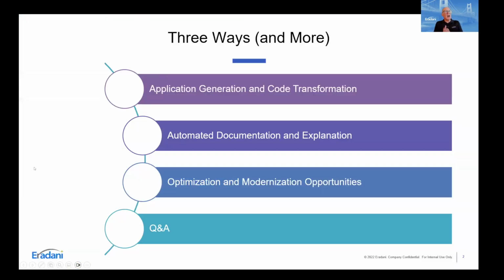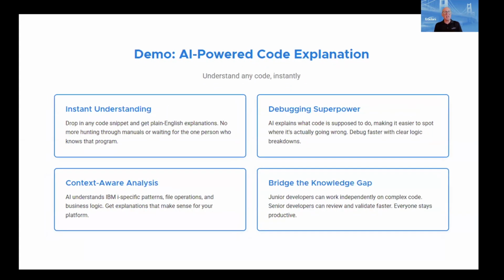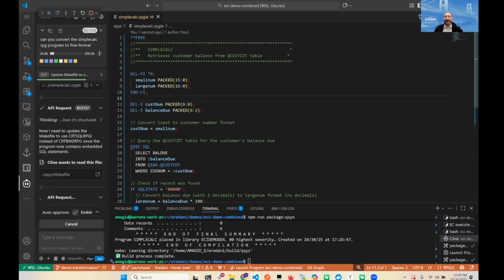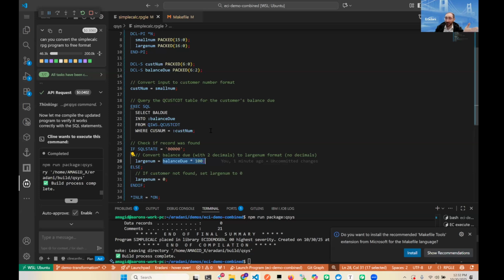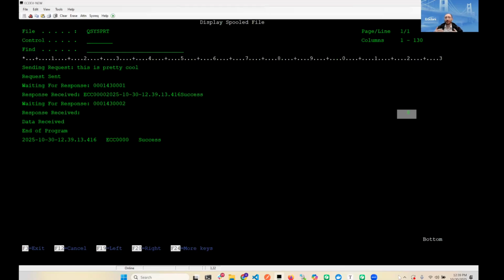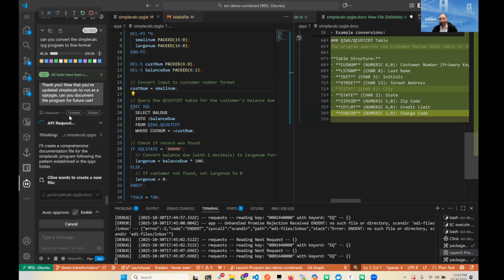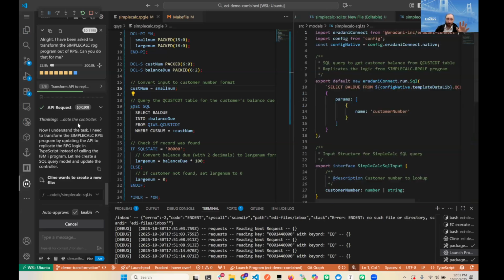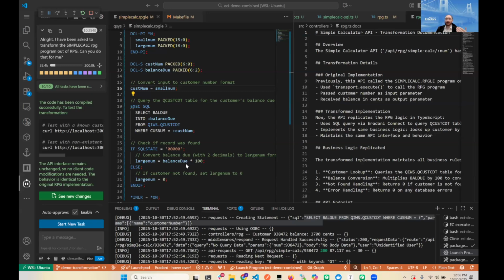Three Ways AI Can Transform Your IBM i Development Today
Learn 3 AI techniques that multiply IBM i developer productivity with Dan & Aaron Magid.